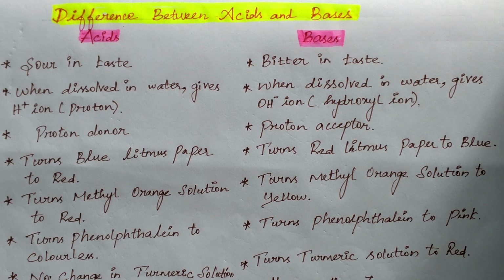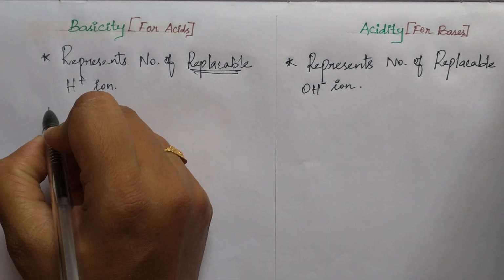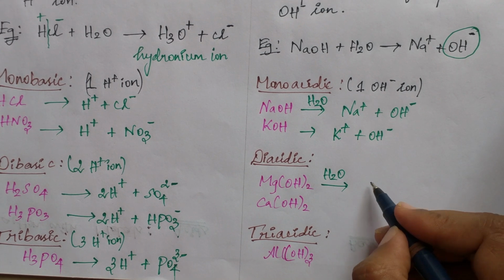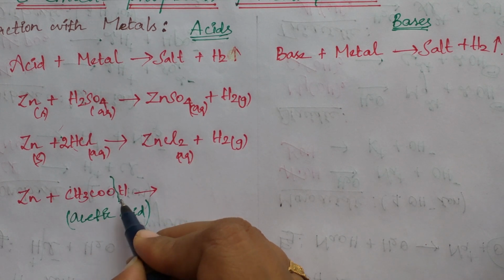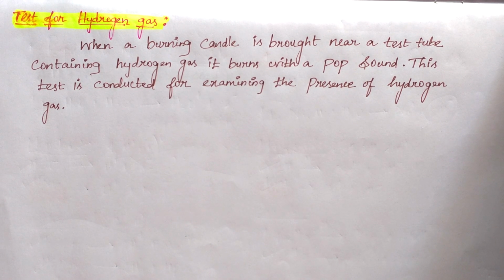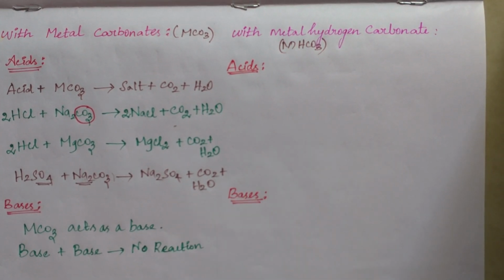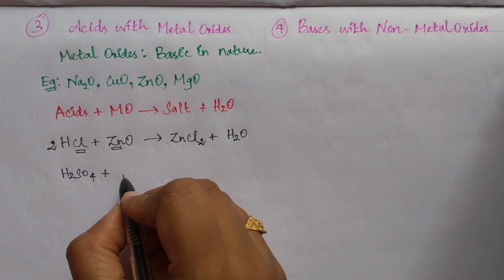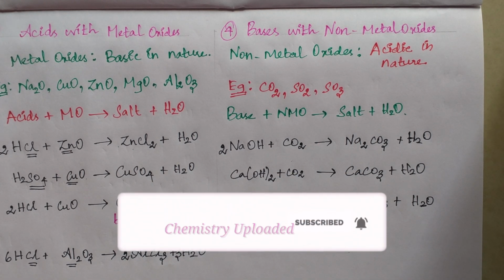Acids Bases and Salts 2: Properties of Acids and Bases|| Chapter 2 || class 10 |Chemistry Uploaded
This video explained the differences between acids and bases, chemical properties of acids and bases ( Reaction of acids and bases with metals, Reaction of acids with metal carbonates and metal hydrogen carbonates, neutralisation reaction,  acids with metallic oxides and  bases with nonmetallic oxides)